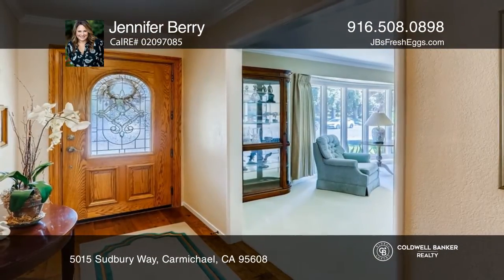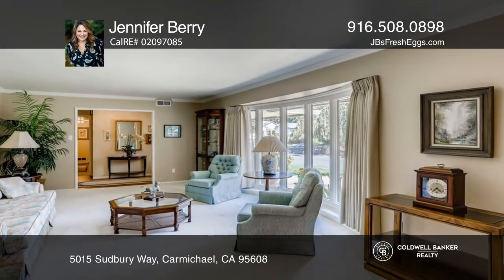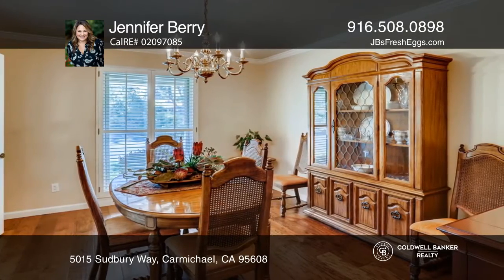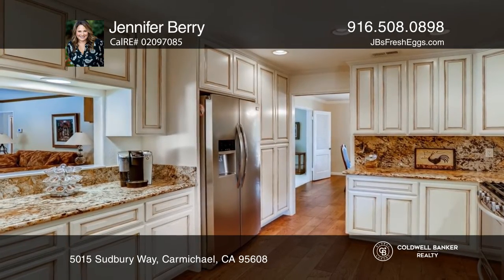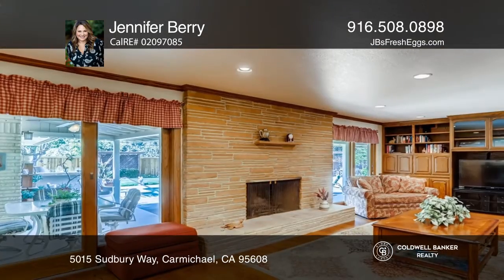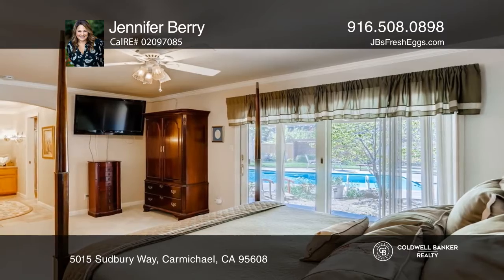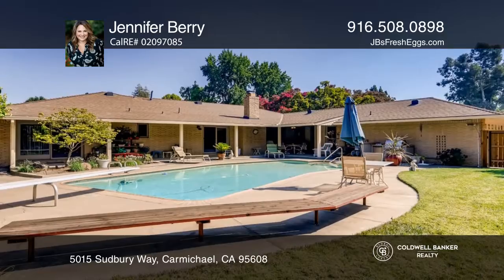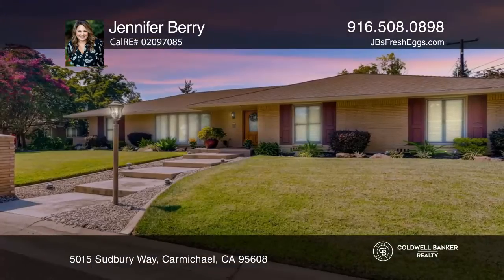5015 Sudbury Way Carmichael, CA | ColdwellBankerHomes.com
5015 Sudbury Way, Carmichael, CA

Lovingly maintained and updated, this home will check off all your boxes.

The remodeled eat-in kitchen has upgraded appliances, beautiful custom-finished cabinetry, and a pass-through to a spacious family room that includes a built-in bar with wine storage.

Imagine playful summers in your sparkl